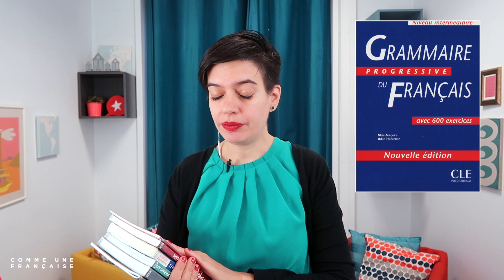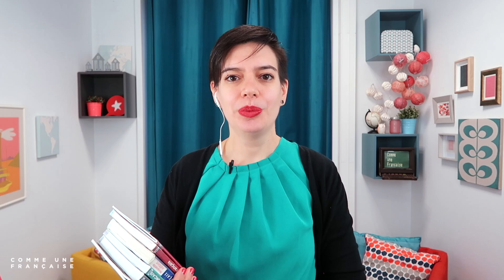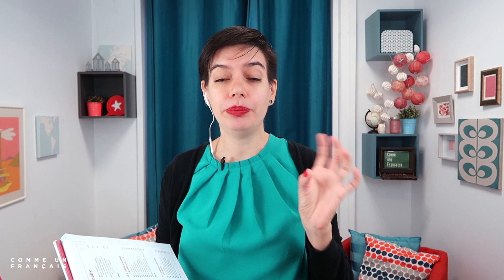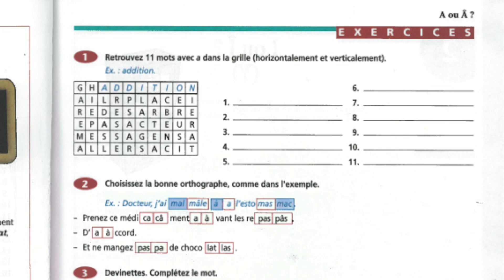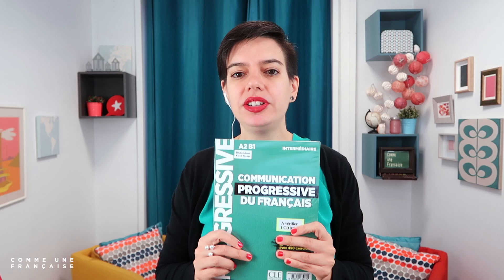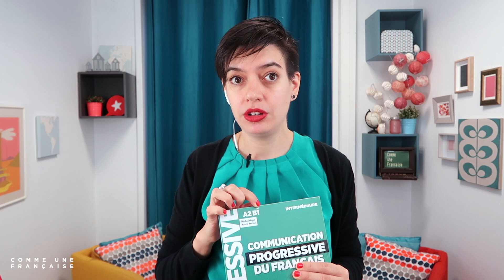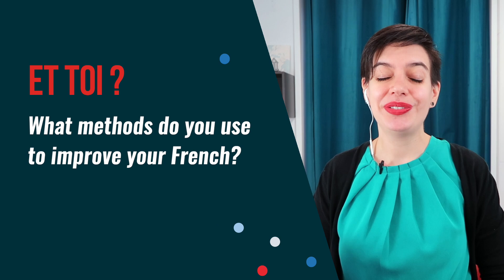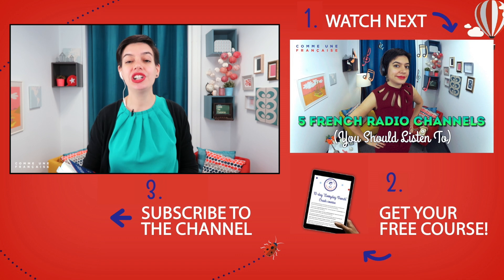My Favorite French Textbooks for Learning French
Discover my favorite French textbooks and learning methods, so you can learn French by yourself in a structured way.

LEARN MORE REAL, EVERYDAY FRENCH - FOR FREE!
Ready to learn more real French? My FREE email crash course will help you double your Frenchness in just 10 days.

Learn familiar vocabulary, everyday expressions, and a touch of French slang to better understand real spoken French.

Discover the best French textbooks to learn French! These are methods that I love and recommend, so you can make solid progress in all parts of the French language. You’ll learn how to create your own structured path to master French grammar, French vocabulary, French spelling and French communication!

In this French lesson, I’ll show you which French textbooks you can use for success, and how to use them well. It’s easier than you think!

Find the free EXTENDED LESSON and ask me questions about this French lesson on the Comme une Française blog. It includes a full written lesson, with all the French expressions, more specific vocabulary you can use, and extra resources.

=== PREVIOUS LESSONS TO CATCH UP ON ===

FAN FAVORITE VIDEOS

Watch my most popular videos + read the full written lesson with even more French expressions, French vocabulary, French culture and extra resources.

It’s all 100% free, no subscription needed. :)

Our curated playlists of free French lessons, just for you. Improve your French now with the lessons that YOU need.

- “Quick First Steps to Speak French with Confidence”
- “Classic Embarrassing Mistakes From Expats and French Learners”
- “French Slang 101”...

=== ABOUT GÉRALDINE ===

Bonjour ! I’m Géraldine Lepère, the founder of Comme une Française (= “Like a French woman”) and your new French best friend. :)

Each Tuesday, I share a fun, fresh and bite-sized lesson on French language and French culture–from how to avoid embarrassing mistakes to must-know pop-cultural references!

Since 2012, with more than 7 million views from students in more than 56 countries, I’ve been helping people just like you gain the confidence to really talk in French. I help you go way beyond your “textbook” French from high school, and learn to speak real, practical everyday French.